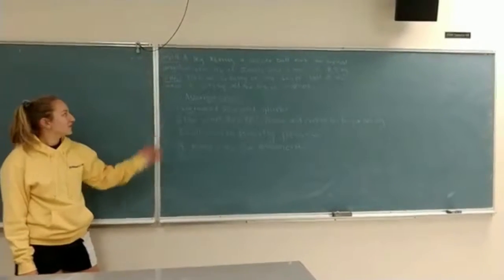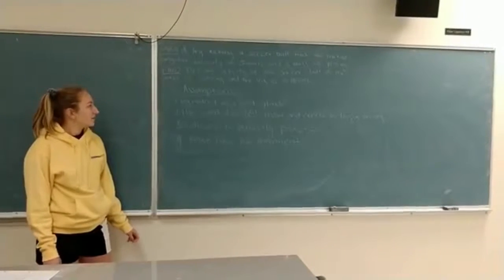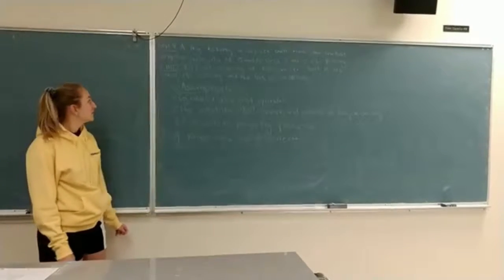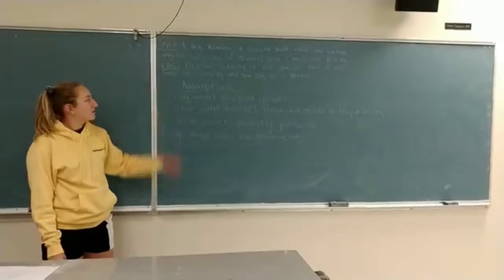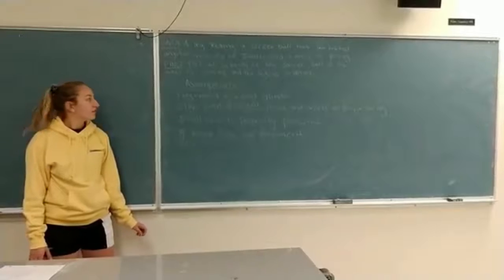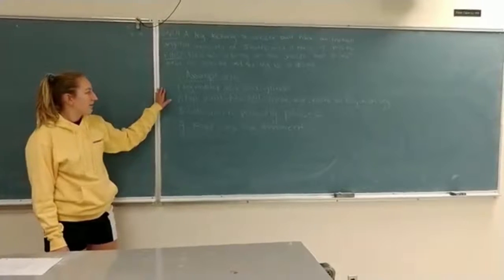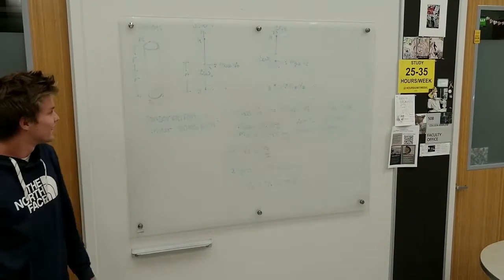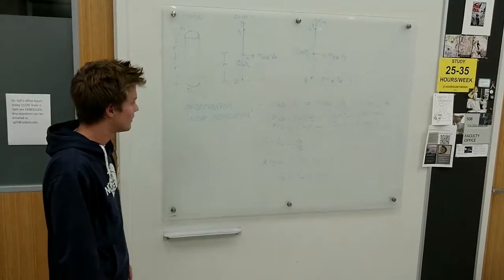Dynamics Extra Credit